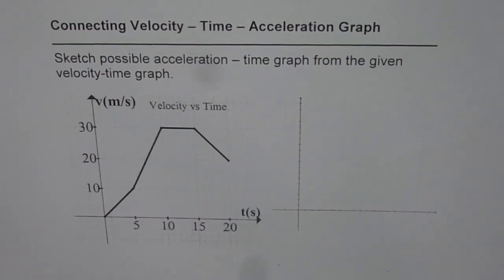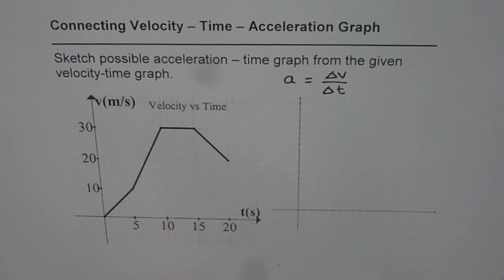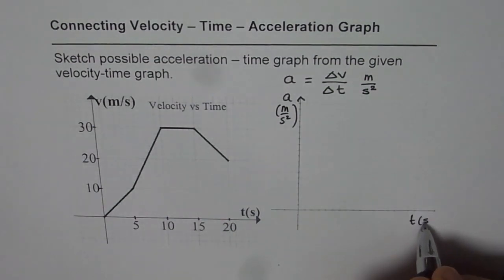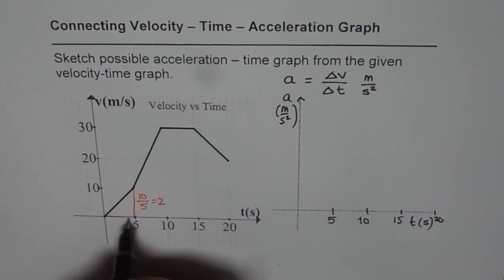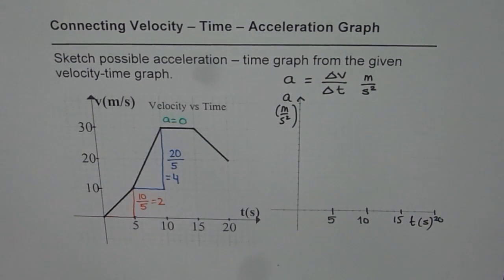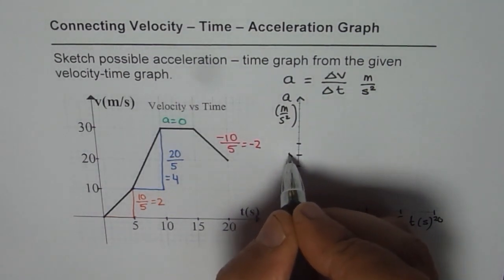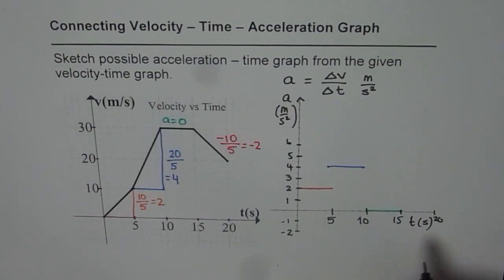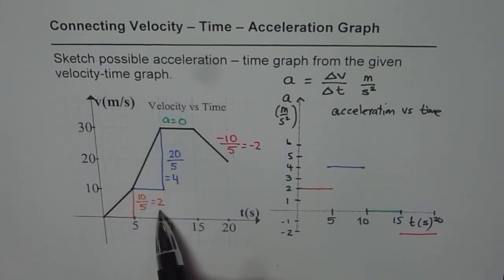How to Sketch Acceleration Time Graph From Velocity Time Graph